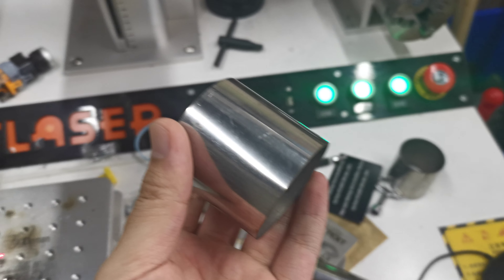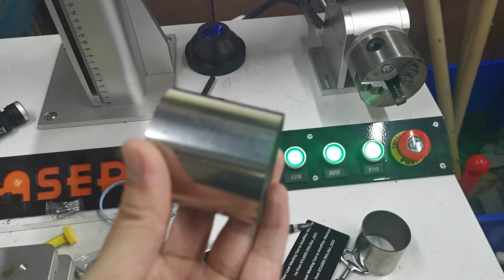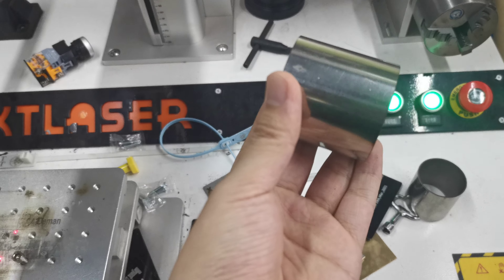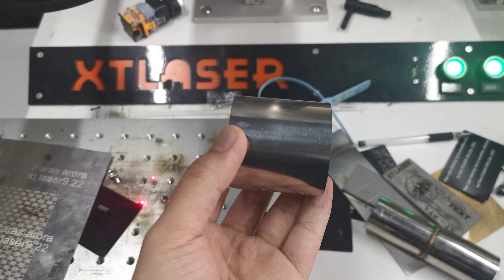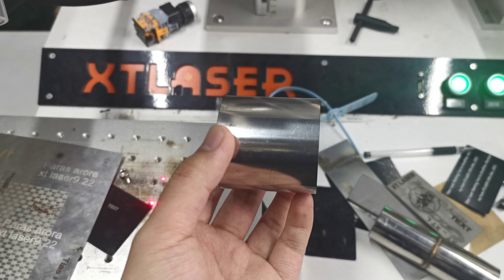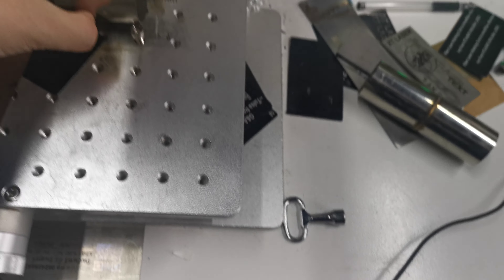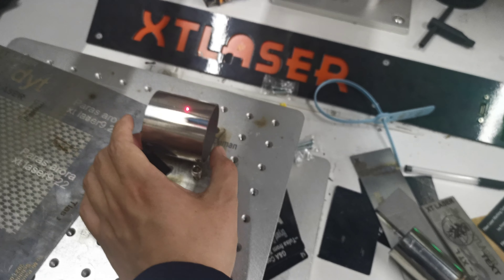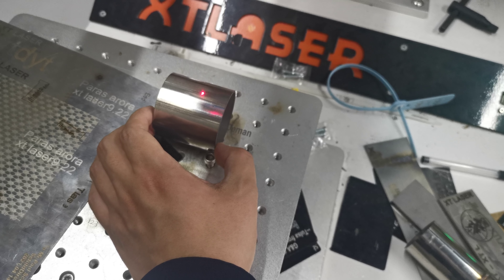Marking test on pipe to Mr.Ilija-XT LASER